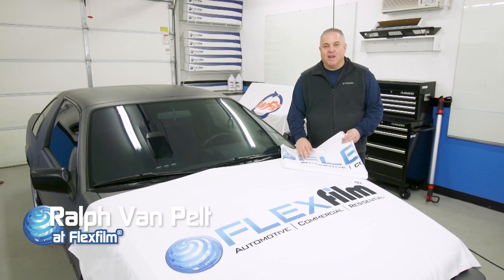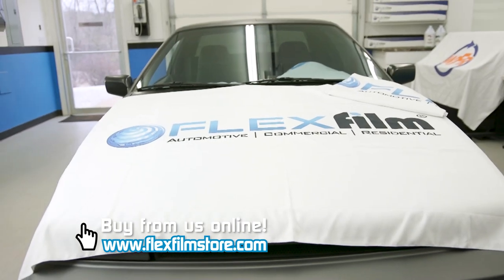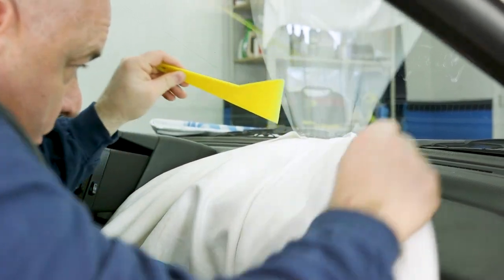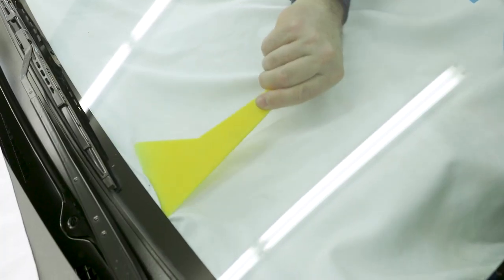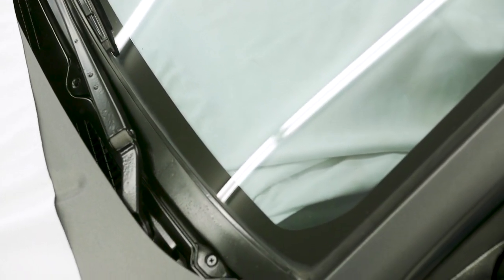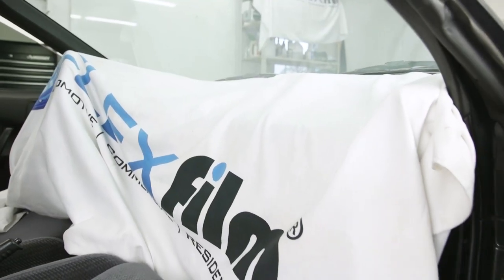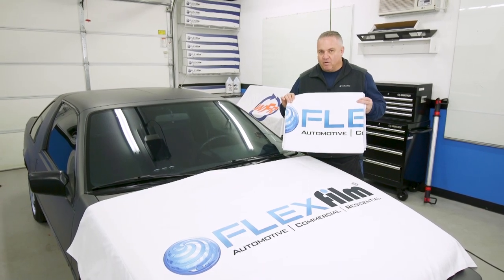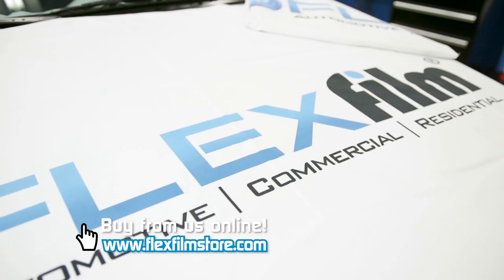Dash Towels Now Available!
Flexfilm dash towels are now in stock. Limited quantity available.